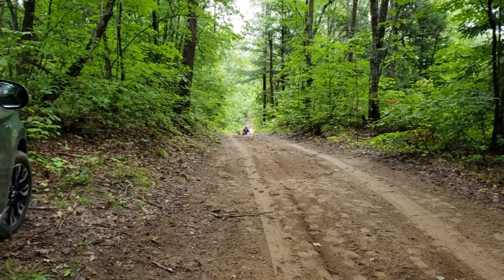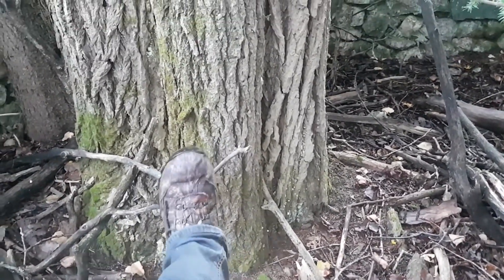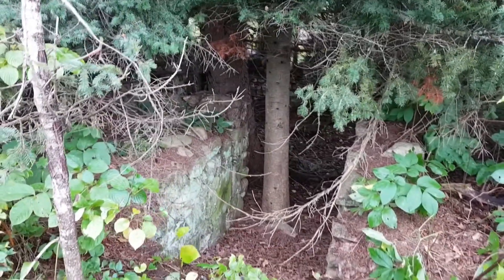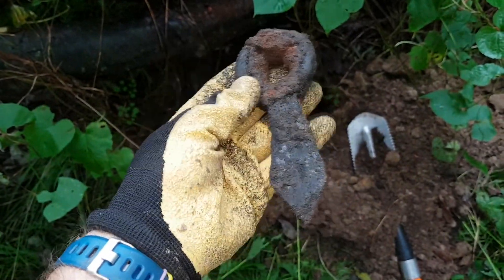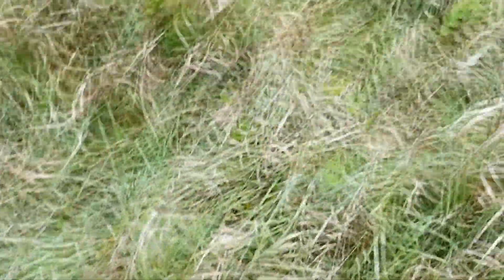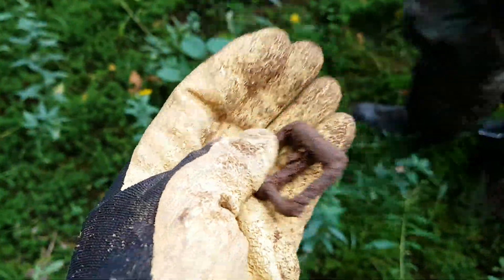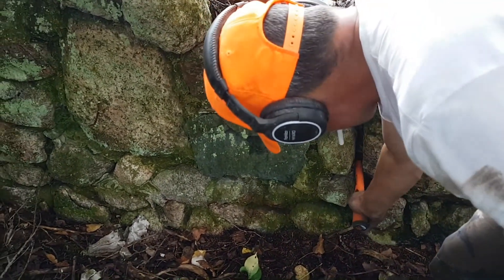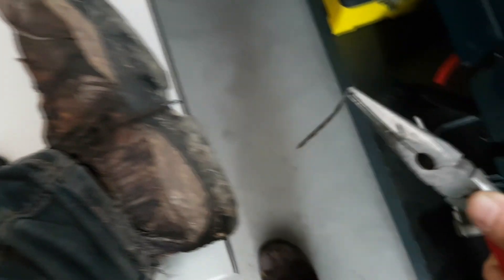Season 2: 150 Year Old Lumber Camp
Another day detecting the deep Northern Canadian woods. Come join us as we try to find a 150 year old lumber Baron's camp. There were houses, barns, a blacksmith shop and pay shack all located at this spot. We'll do our best to clean up the site and swing where we can. The grass is pretty high this time of year. John gives up on silver and concentrates on horse shoes, Stan breaks his detector and I have a rock in my boot I can't find. Its all starting to play out like a British soap opera.